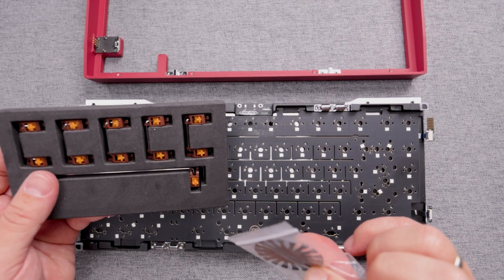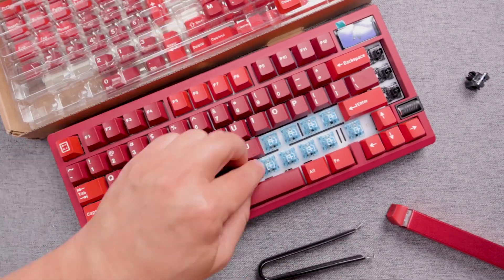Is the Zoom 75 Tiga Keyboard Too Hard for Beginners?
In this video, I will unbox the latest mechanical keyboard from Meletrix, the Zoom 75 TIGA in red. I'll show you the contents of the box, guide you on assembly, explain how to customize it using the driver, discuss the polling rate, and finally, present a sound test of the Zoom 75 TIGA!

[Video chapters] 📸
00:00 - Intro
00:29 - Unboxing
01:04 - Assembling
05:00 - Sound Test of Zoom 75 Tiga
06:14 - Customization and Polling Rate
08:06 - Summary

My toolkit:
► Keycap Puller
► Switch Puller
► Switches Opener
► Screwdriver Kit